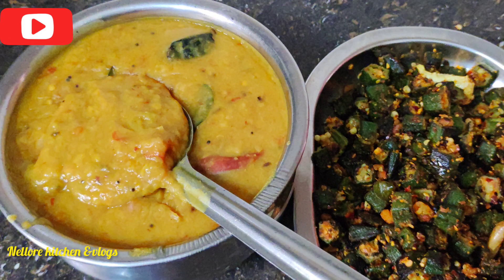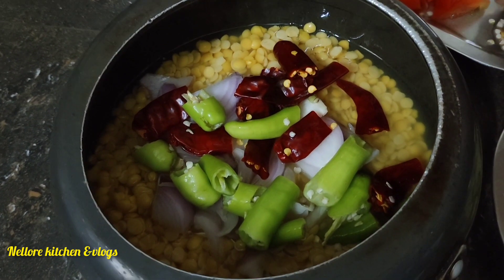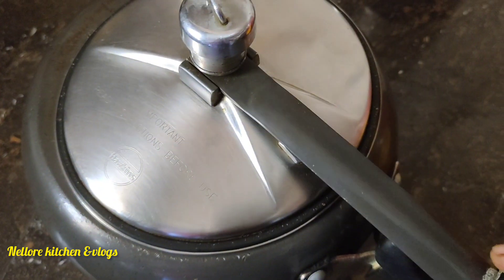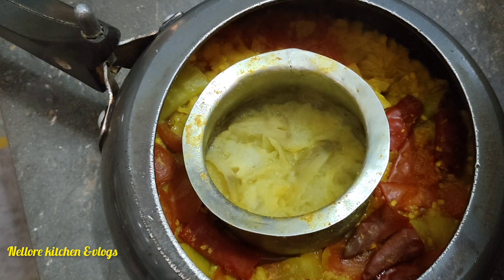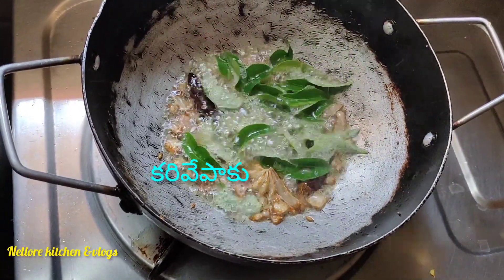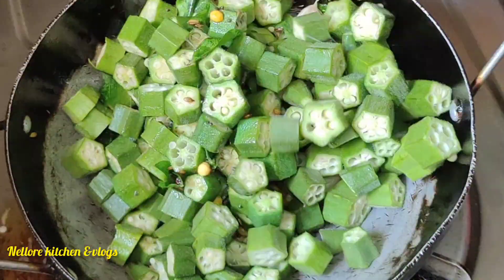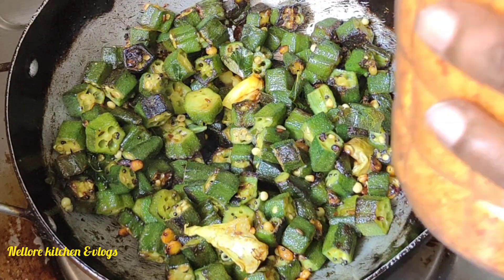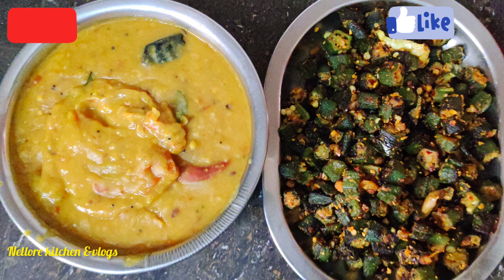combination Curry's😋మామిడికాయ పప్పు, బెండకాయ తాలింపు👌How to prepare Raw mango dal&lady's fingers fry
@Nellore kitchen &vlogs